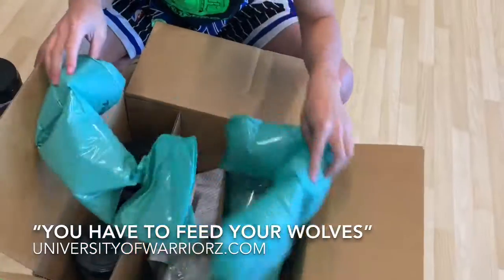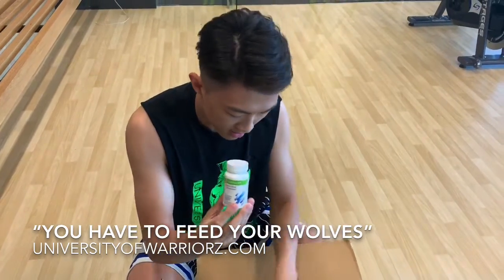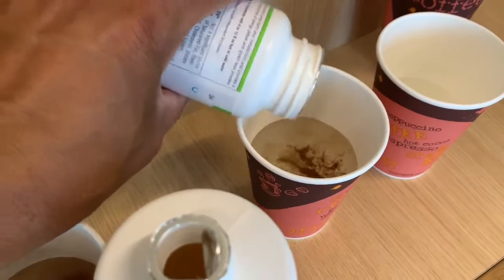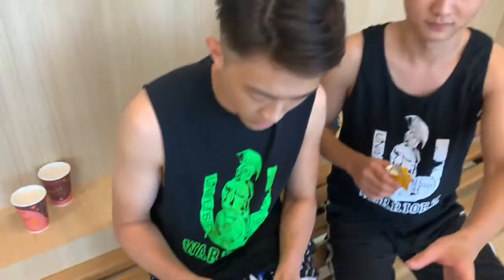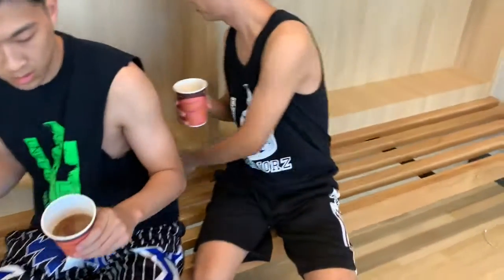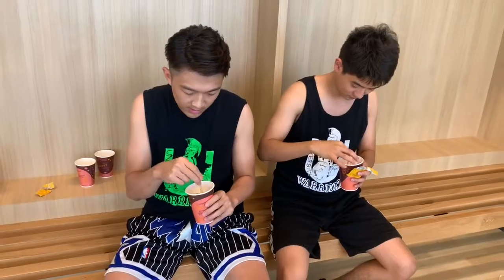You Gotta Feed The Wolves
These young athletes weren’t only looking for the BEST COACH in Miami to train them to reach their maximum fitness level BUT they were also in search for some supplements they can trust to help them with energy, performance and gaining lean muscle and We had the solution

Interested in losing, gaining or maintaining weight with the BEST nutrition in the WORLD 🌎???
ASK ABOUT THE 3 DAY TRIAL